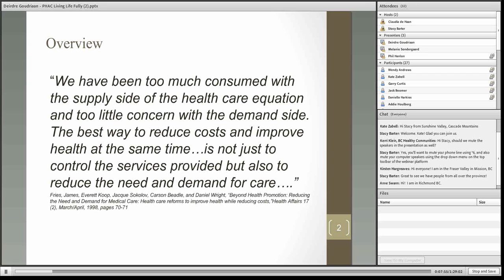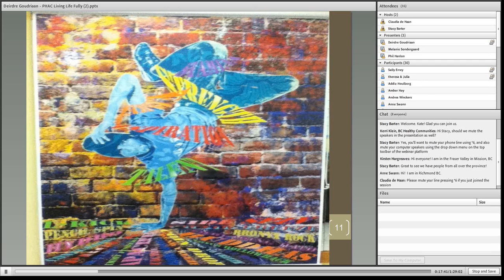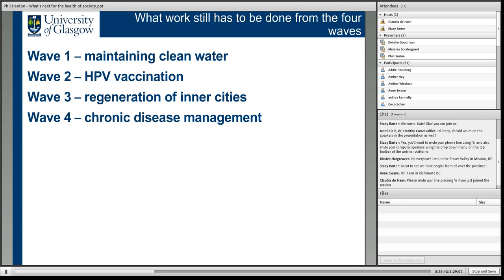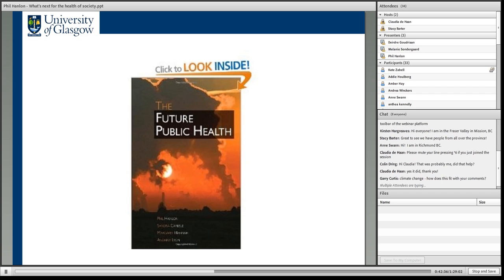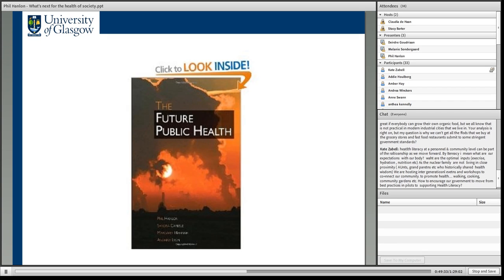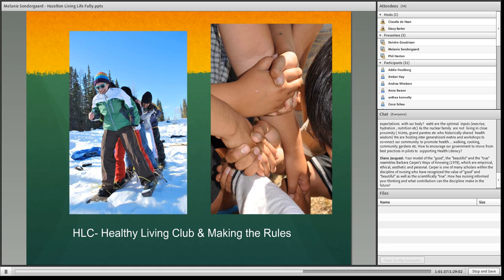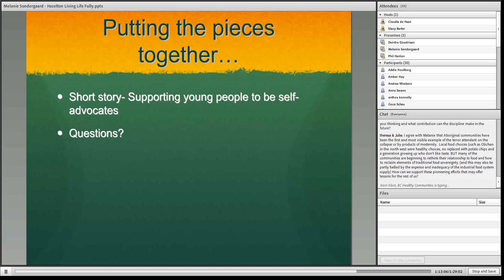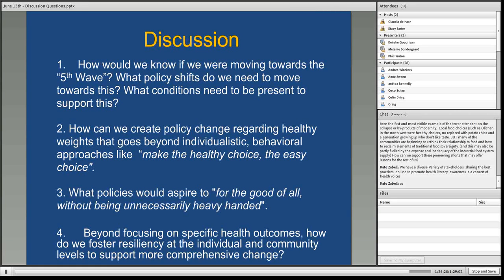PHAC Webinar # 2 - "Nudging Us Towards the 5th Wave of Public Health"